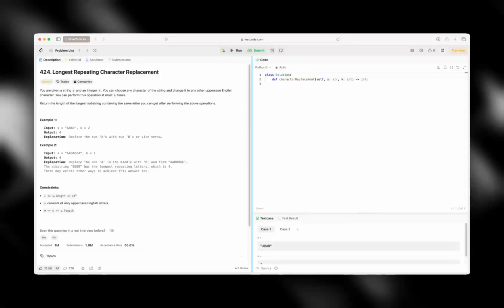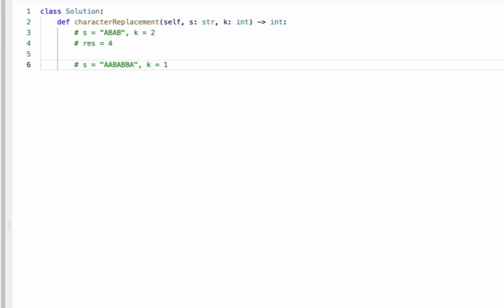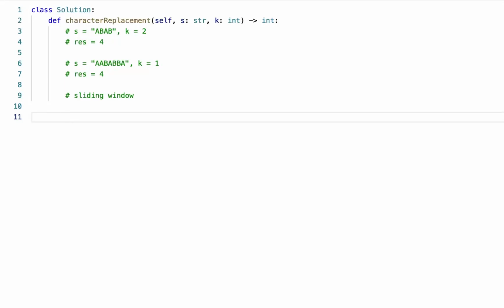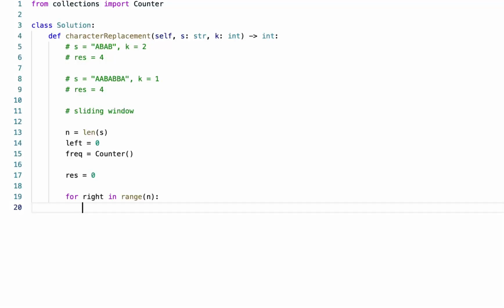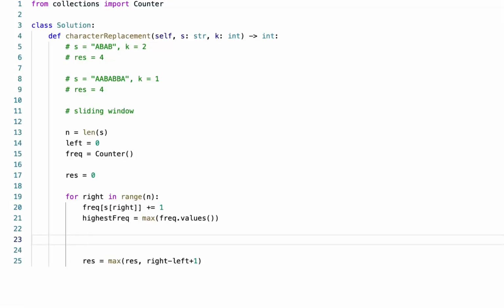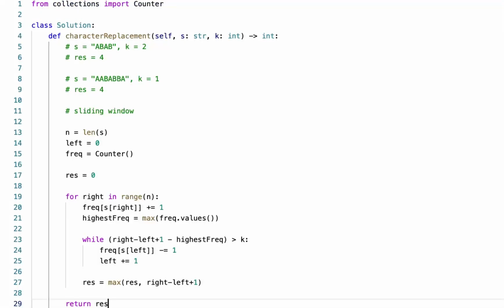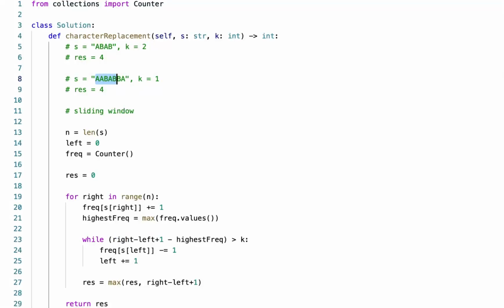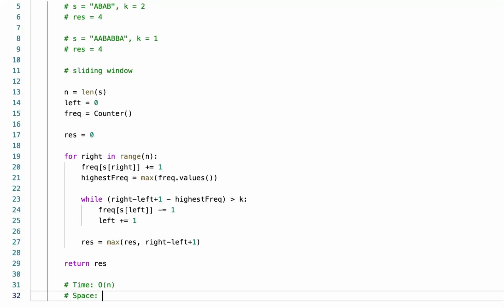LeetCode 424: Longest Repeating Character Replacement - Coding Interview Walkthrough - Python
Hey everyone, Jat here! 👋 In this video, we're diving into LeetCode problem 424. Longest Repeating Character Replacement.

You'll see my entire process:

- **Coding in Python**: Writing clean code.
- **Testing for Errors**: Ensuring the solution works with various test cases.
- **Evaluating Complexity**: Analyzing the time and space complexity of our solution.

**Challenge yourself with the problem here**: [424. Longest Repeating Character Replacement]